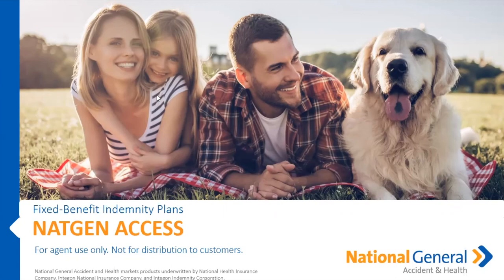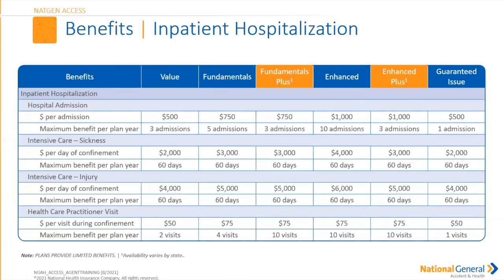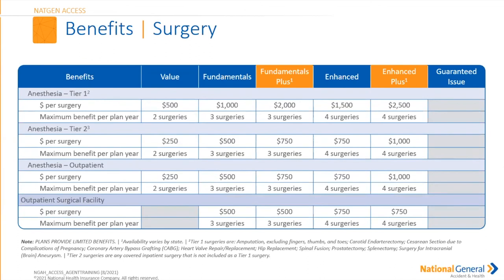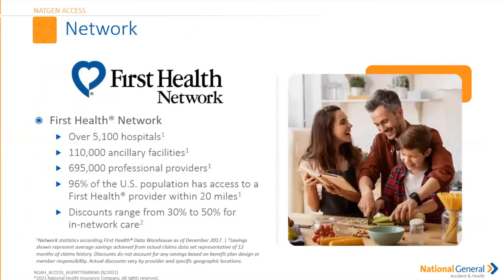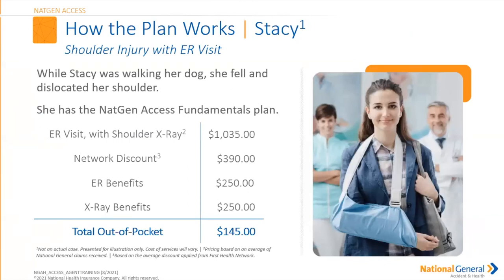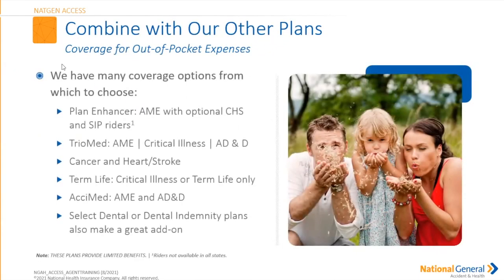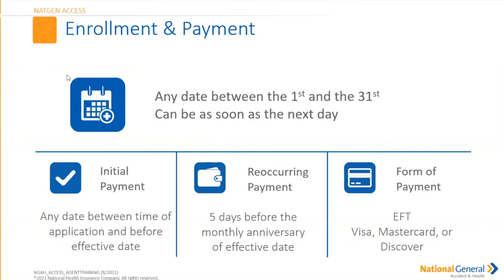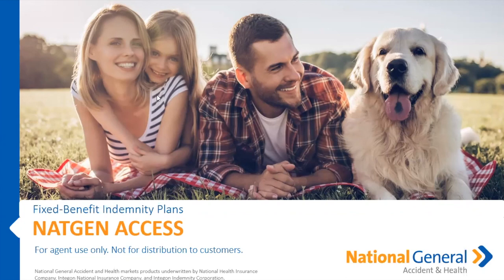National General's New Access and Hospital Expense Plan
National General Access: A fixed-benefit indemnity plan that offers clients affordable and predictable access to health care. Clients can go to any doctor or hospital and receive set benefit amount. No deductibles or copays. Benefits for both preventive and unplanned office visits, lab and x-rays, surgeon costs, and more. No waiting period for injury and sickness benefits.

Hospital Expense Protection: Provides set, cash benefits to help pay for out-of-pocket costs due to a hospital stay. Pays on top of any other coverage. Multiple plan designs are available. Options with benefits for doctor visits and laboratory costs. No network restrictions. Pays customers directly. Can use cash benefits however they need.